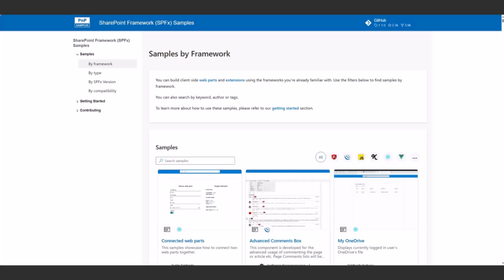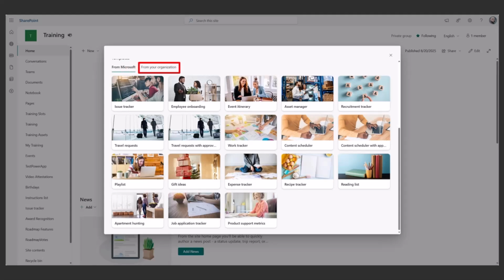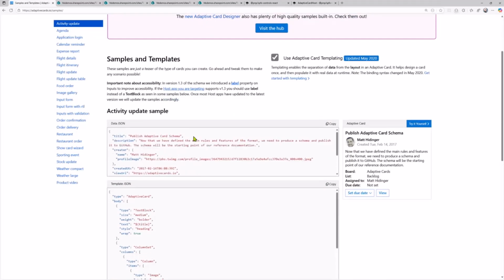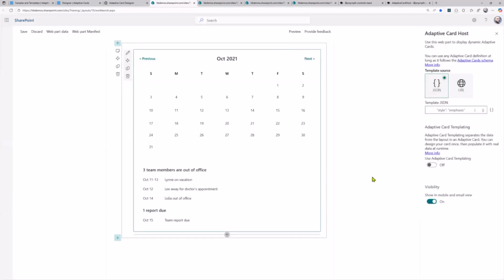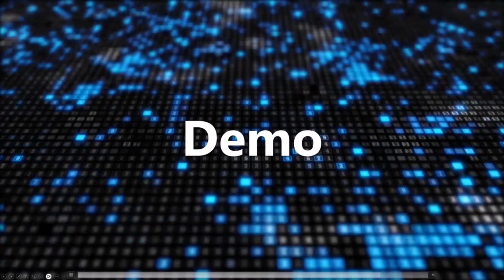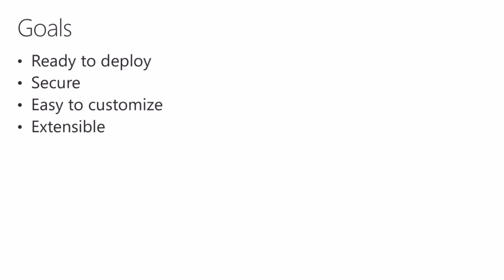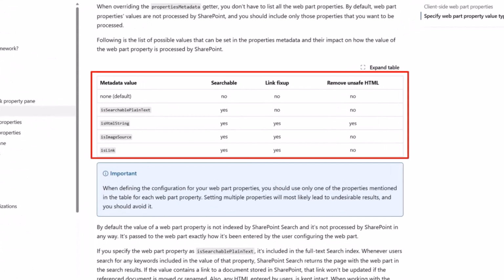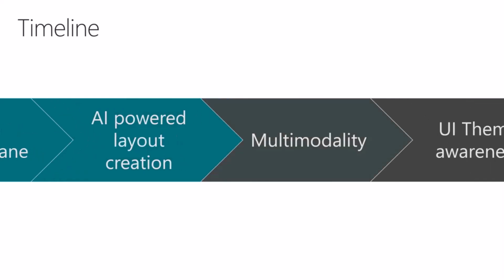Creating AI powered adaptive card web part - Building AI integrated SPFx web part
📺 Hugo Bernier kicks off a new journey to build an AI-powered Adaptive Card Web Part; a community-driven SPFx project that aims to bring together best practices, templates, and AI assistance for creating dynamic, ready-to-use web parts. It’s a big idea; and the start of something open, extensible, and fun.